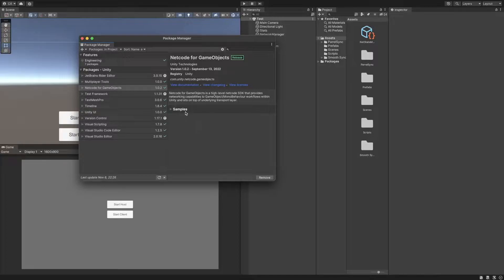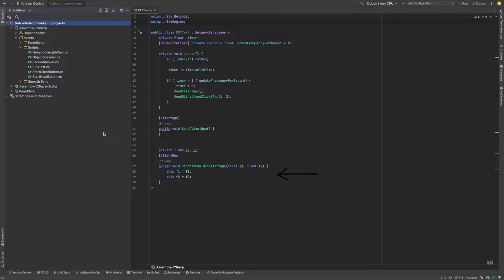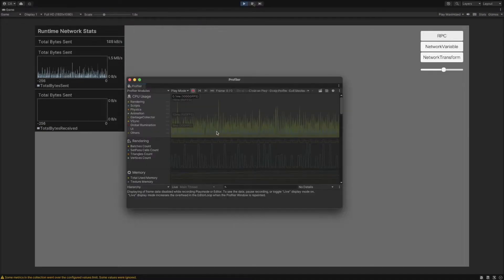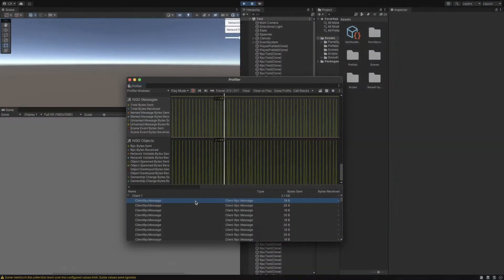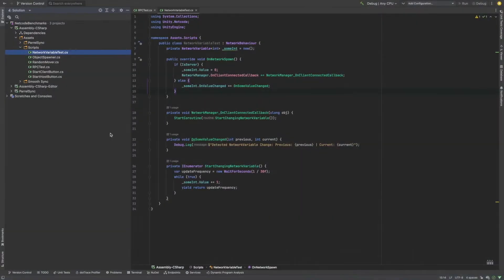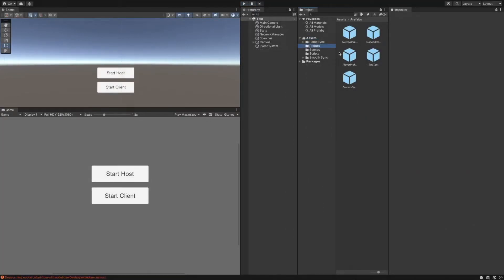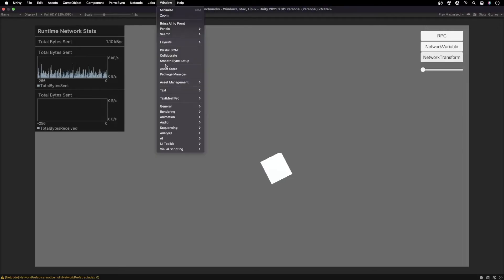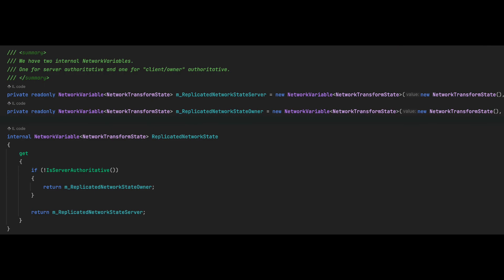Unity Netcode Benchmarking - Multiplayer Networking Data Sizes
If you are building your dream multiplayer game, it is important to clearly know the different solutions of synchronising data over multiple clients.
In this video we will check the different solutions of the new Netcode for Gameobjects from the perspective of basic data usage. (RPC, Network Variable and NetworkTransform)

00:00 - Intro
00:51 - RPCs
02:41 - Network Variables
03:40 - Network Transforms